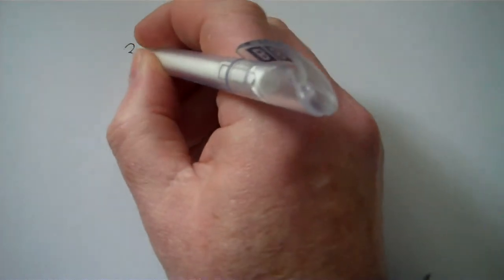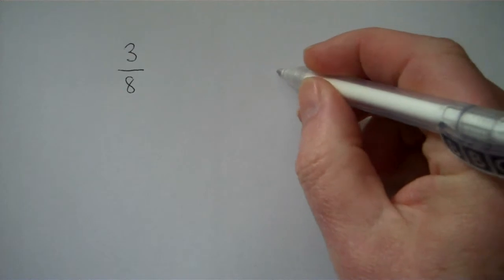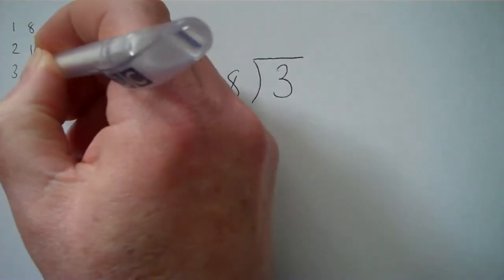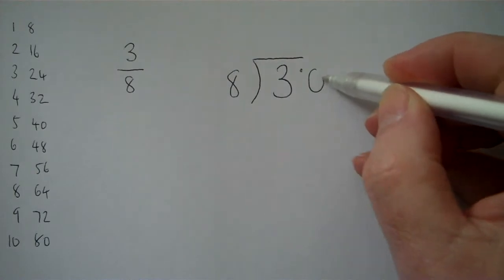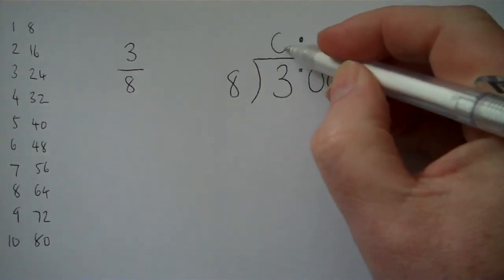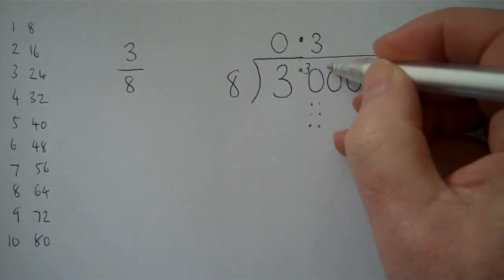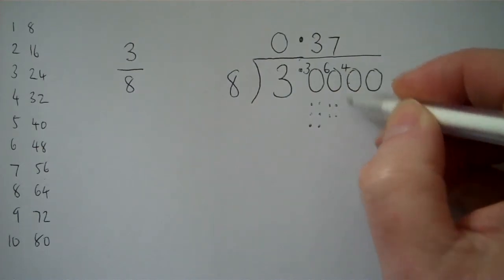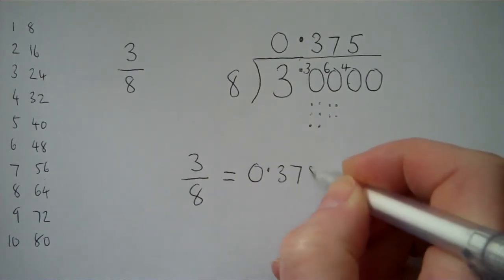Converting a fraction to a decimal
How to change a fraction into its equivalent decimal value.